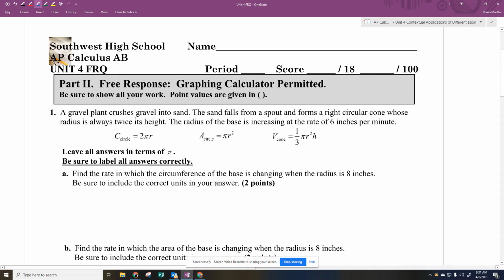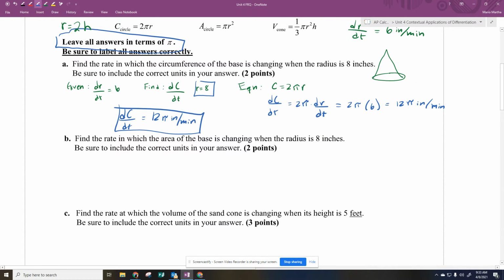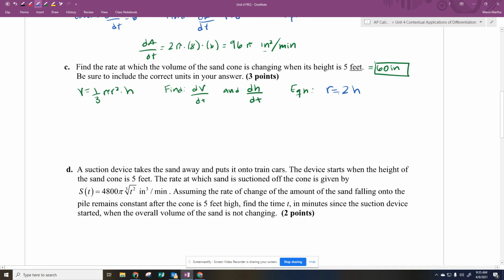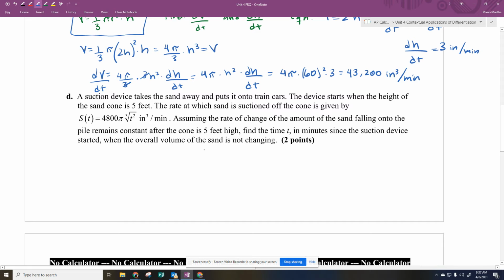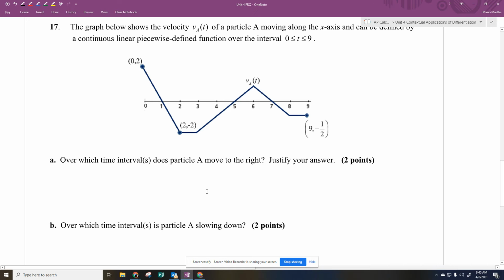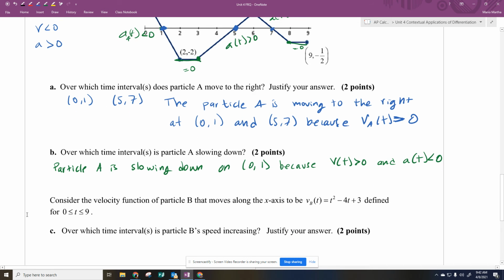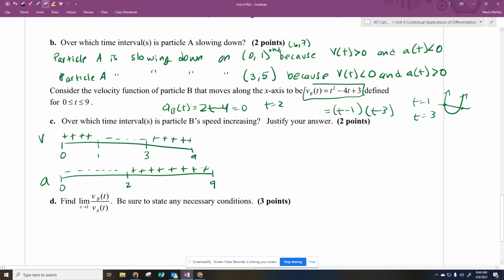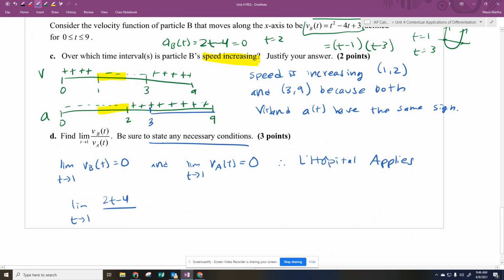Unit 4 FRQ